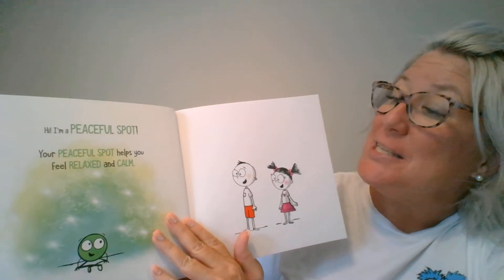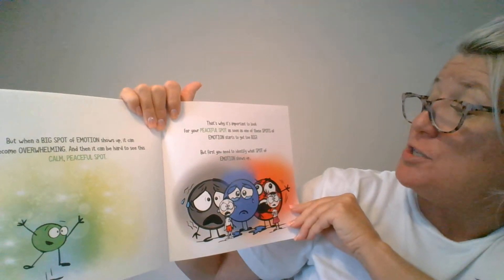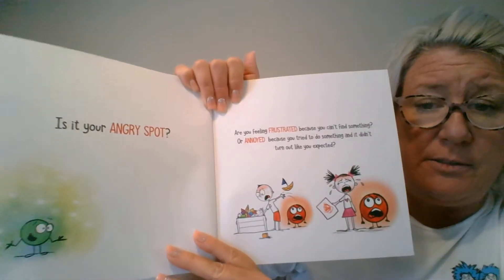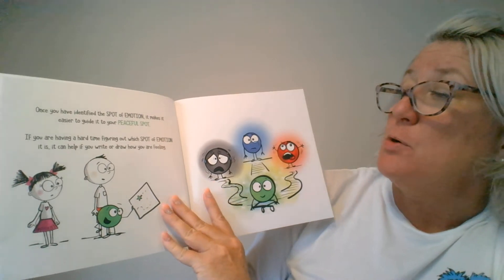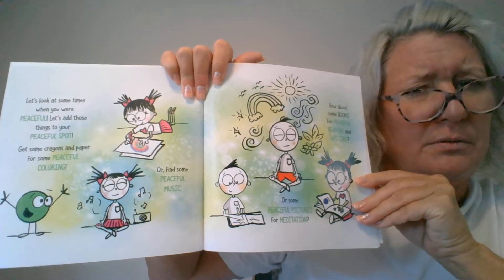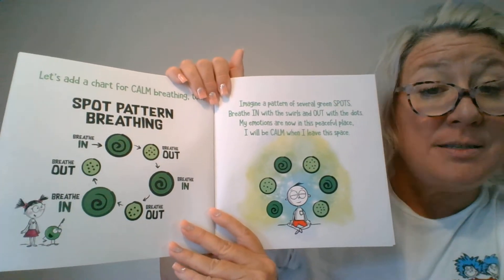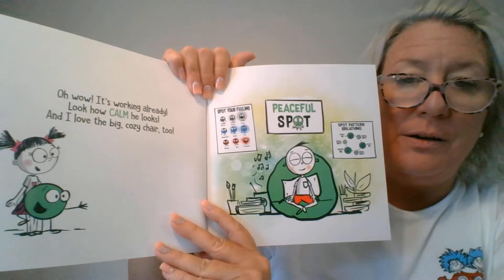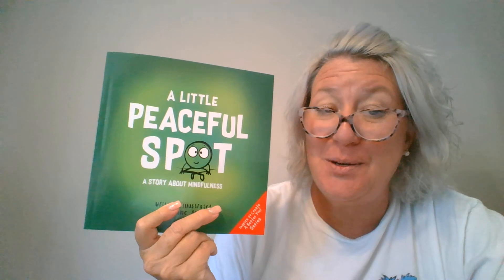A Little Peaceful Spot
Laurens Institute For Education does not own rights to this book. During the COVID-19 Pandemic, we are using these videos in place of live classroom read alouds. I have created these videos to share with the children of Laurens Institute For Education.